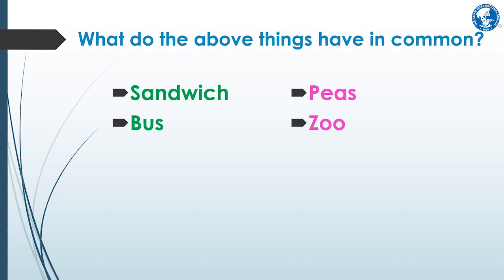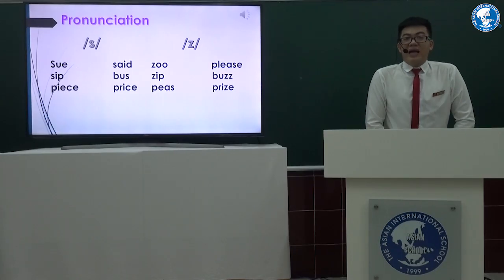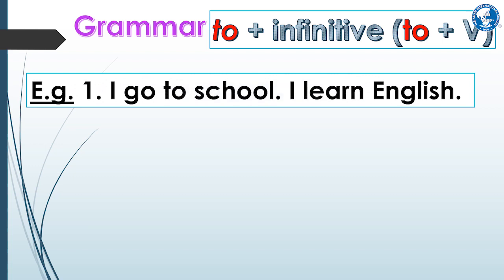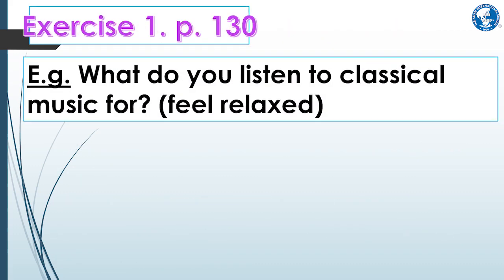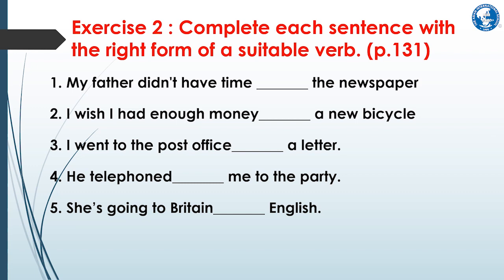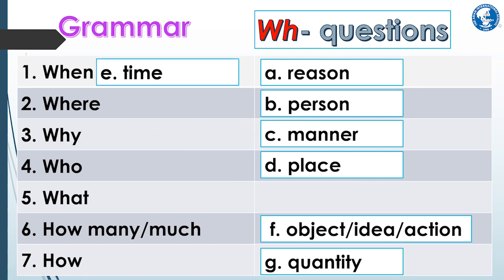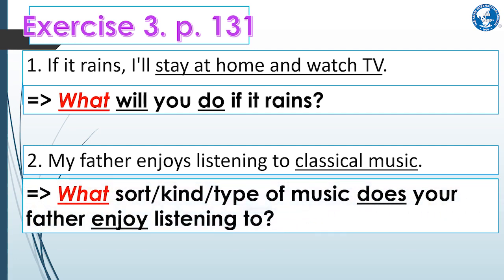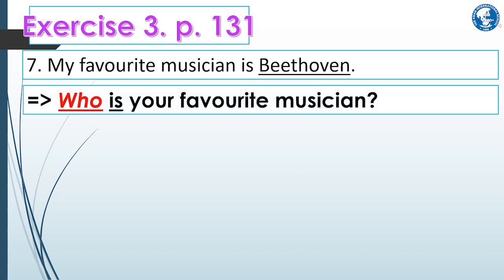UNIT 12: Language Focus - Teacher : Nguyen Huu Cuong l English 10